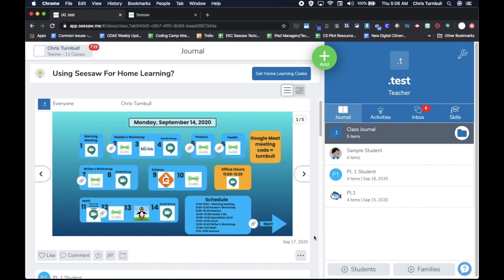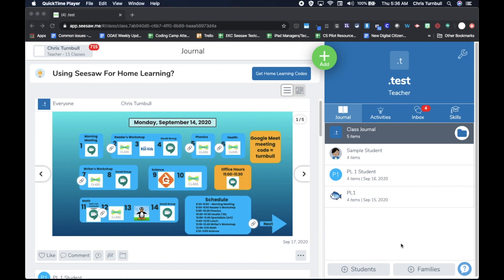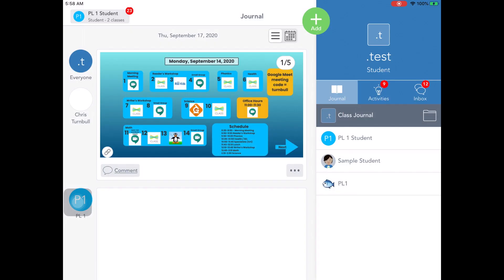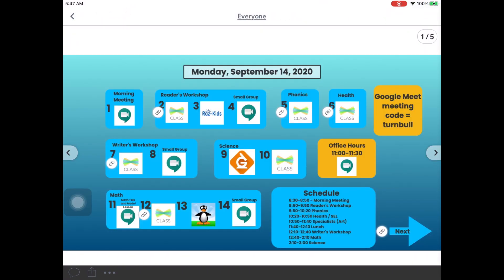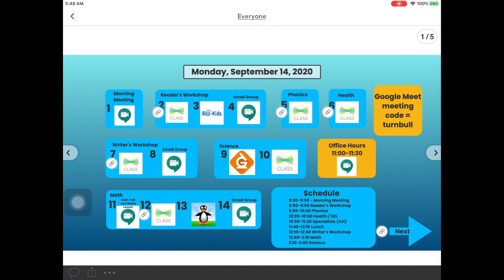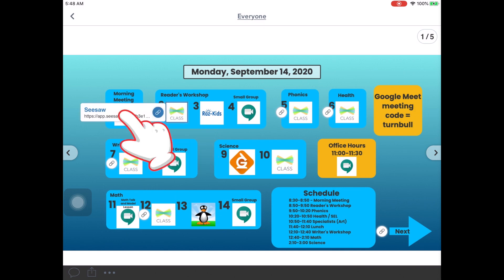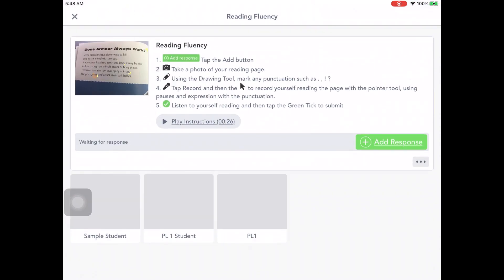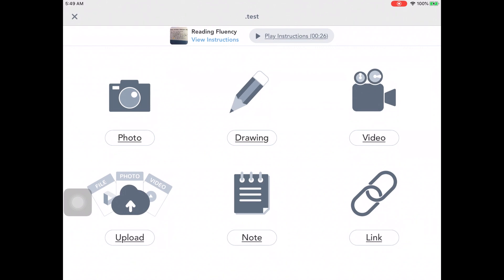Creating A Weekly Schedule For Students In Seesaw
This video is an overview of what a weekly schedule with clickable links looks like in Seesaw.